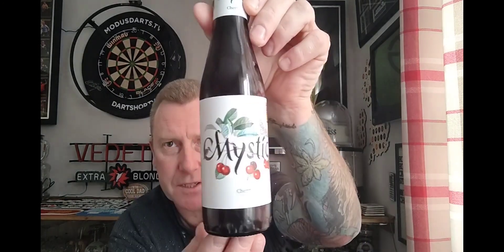Mystic cherry wheat beer 3.5% - Haacht brewery - review No. 1296